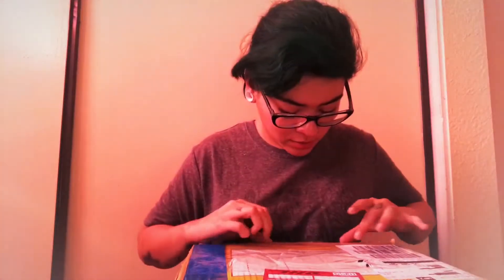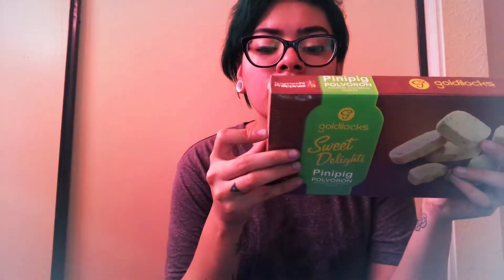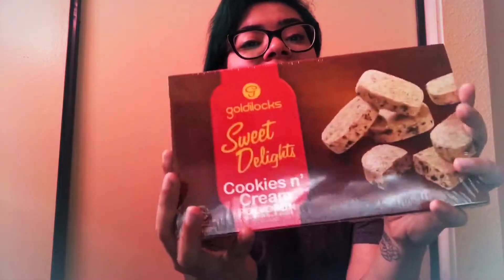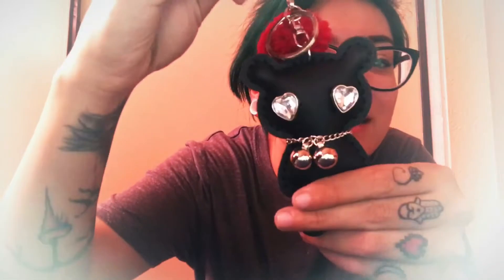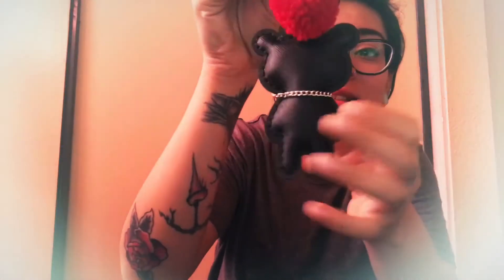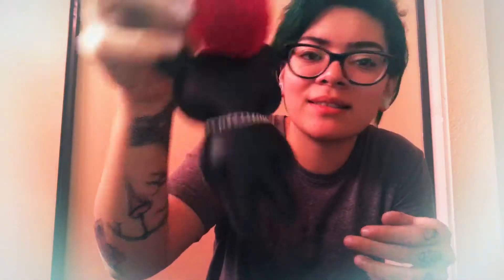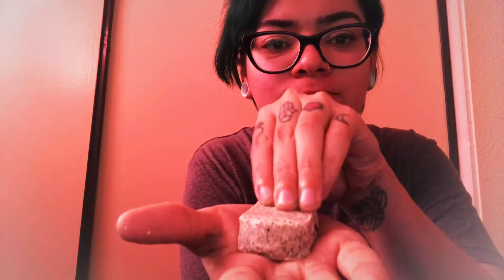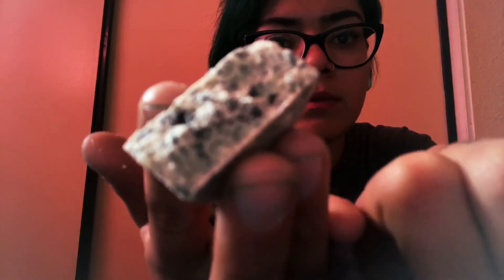Trying Out Philippines Snacks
Hey everyone! Someone was kind enough to send me a box of goodies from the Philippines and Hong Kong! I'm so happy and grateful to try something new and it was amazing :) and yummy lol